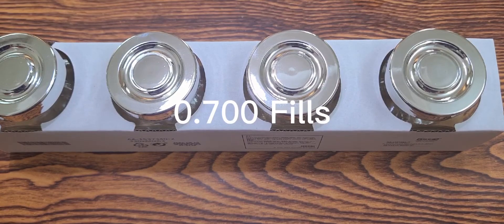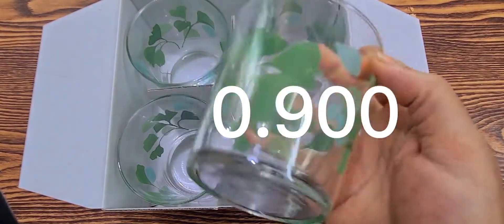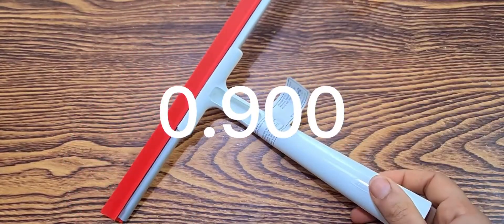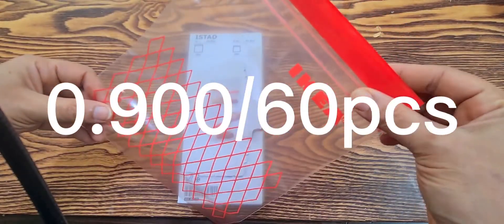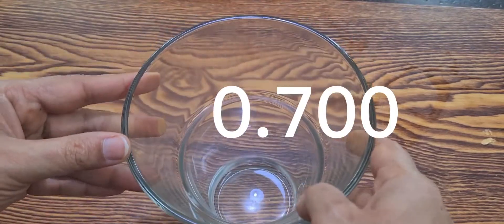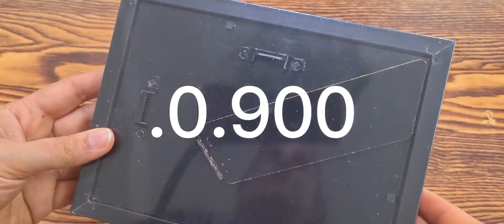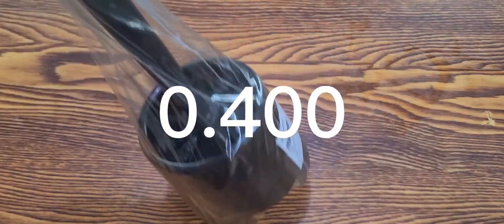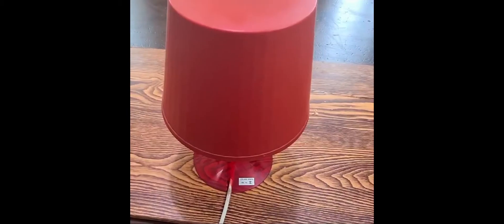IKEA KUWAIT SALE#OUR OWN KUWAIT#